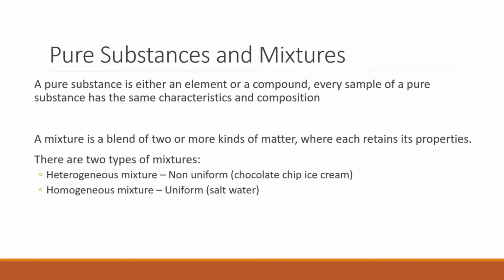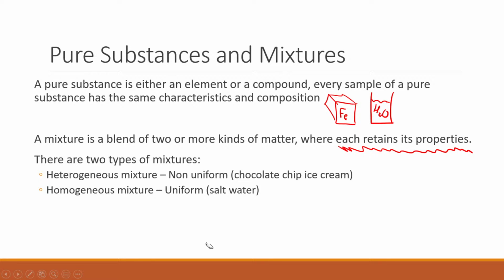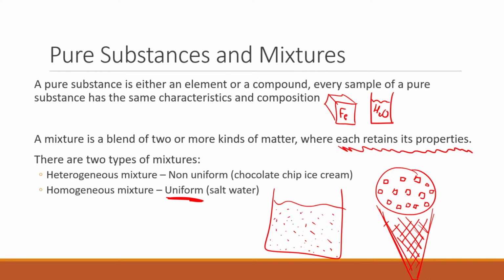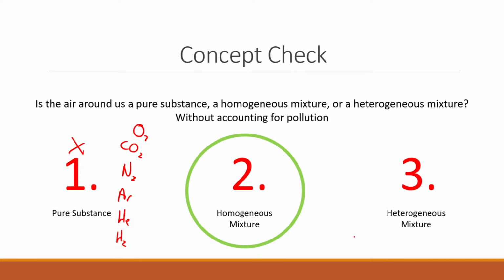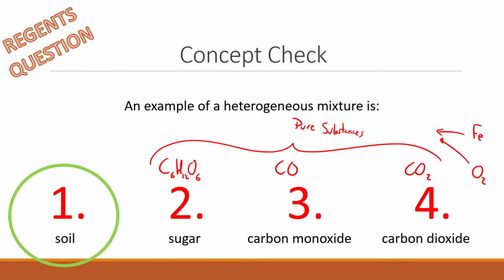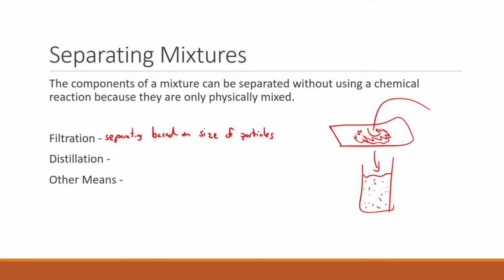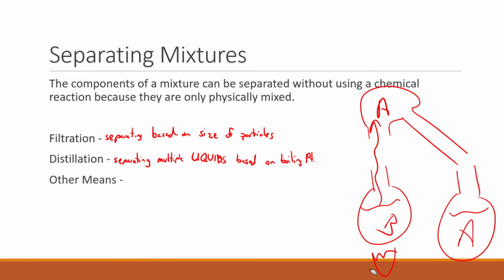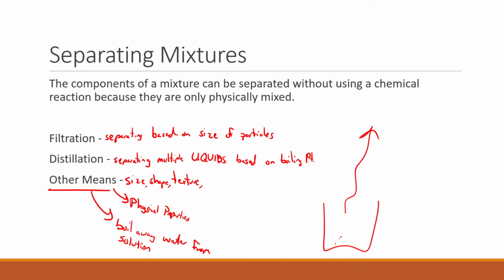1-6c - Pure Substances, Mixtures, and Separating Mixtures